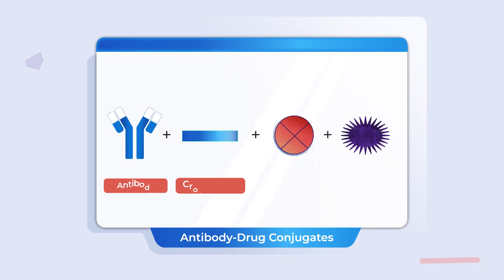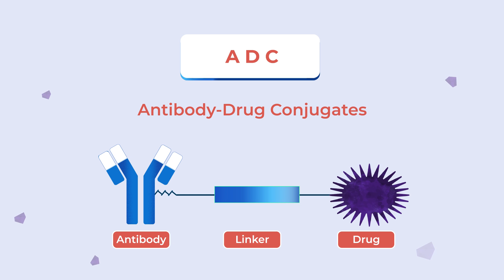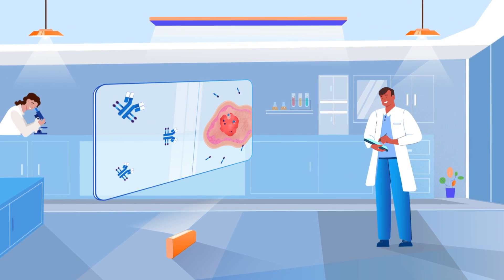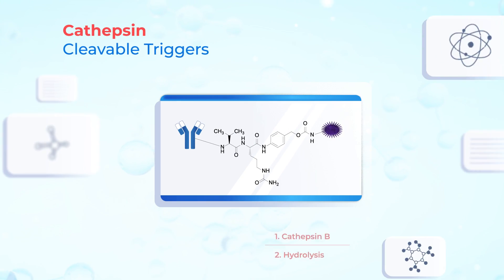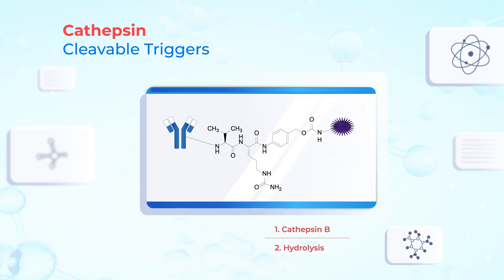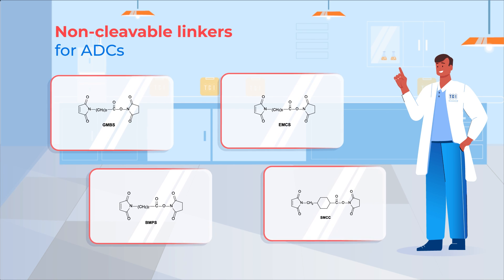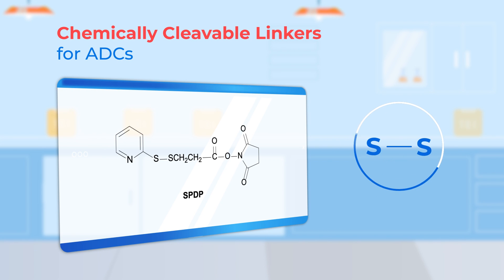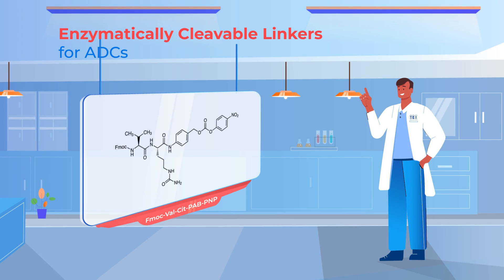Linkers for ADC from TCI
Description: Antibody-drug conjugates (ADCs) have received significant research attention in recent years and have shown wide array of medicinal and research applications. TCI has several ADC cross-linkers for research applications.